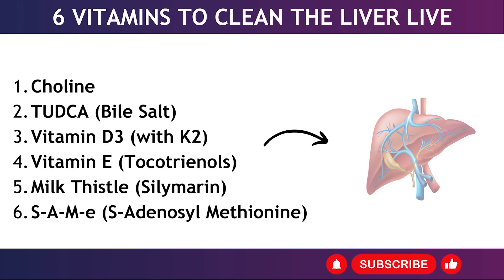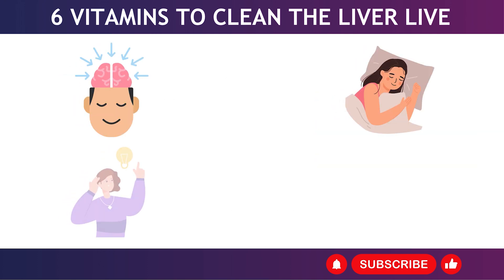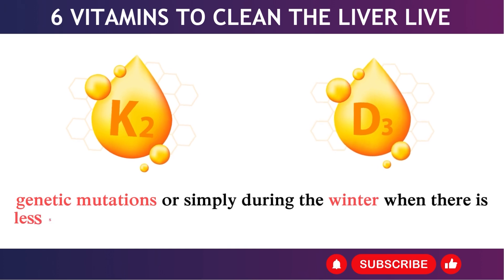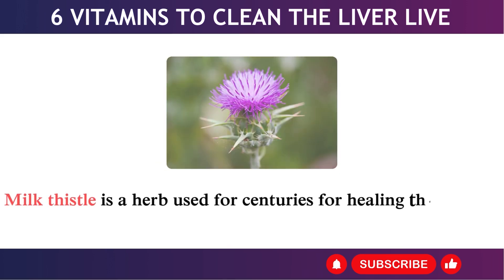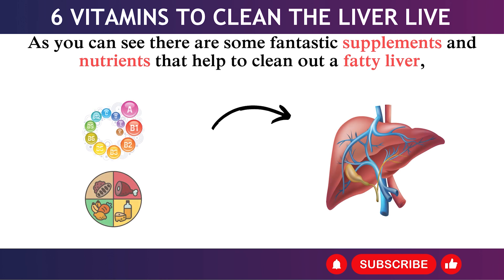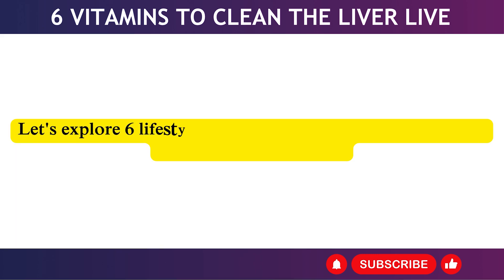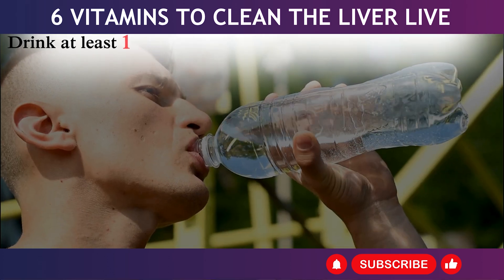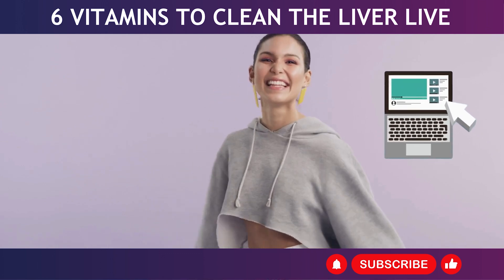STOP FATTY LIVER: The Best Diet and Treatment for Fatty Liver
In this video we explore 6 vitamins to clean a fatty liver.

Fatty liver disease is a medical condition where the liver becomes clogged up with fatty deposits due to poor diet and lifestyle choices.

This affects over 40% of the population in the US alone, and raises the risk of developing diabetes, high cholesterol, high blood pressure, belly fat, kidney damage, heart problems, gallbladder issues and a build-up of toxins in the body.

In this video we will be exploring the top 6 vitamins to clean out fat from the liver, which help to reverse fatty liver disease including choline, Vitamin D & K2, TUDCA, Vitamin E (Tocotrienols), Milk Thistle and SAMe.

These powerful supplements help to improve antioxidant levels in the liver, helping to eliminate fatty deposits, heal and return to its normal state. I also share 6 simple lifestyle tips you can use to clean out your liver.

 • 8 Signs You Have A FATTY LIVER

Timestamps:
⏰ 00:00 - Intro, What Is Fatty Liver Disease?
⏰ 01:13 - Symptoms Of Fatty Liver
⏰ 03:27 - 1. Choline
⏰ 04:30 - 2. Vitamin D3 & K2
⏰ 05:46 - 3. TUDCA
⏰ 07:00 - 4. Vitamin E (Tocotrienols)
⏰ 08:13 - 5. Milk Thistle (Silymarin)
⏰ 09:13 - 6. SAMe
⏰ 10:30 - Causes Of Fatty Liver Disease
⏰ 11:41 - How To Clean A Fatty Liver

 / ryantaylornaturalremedies